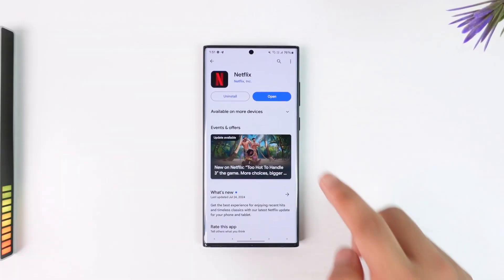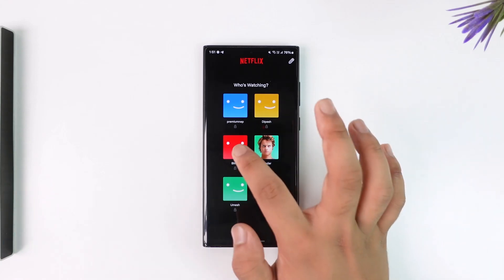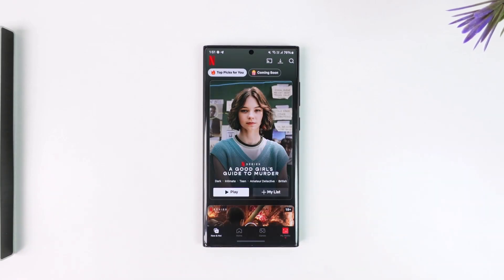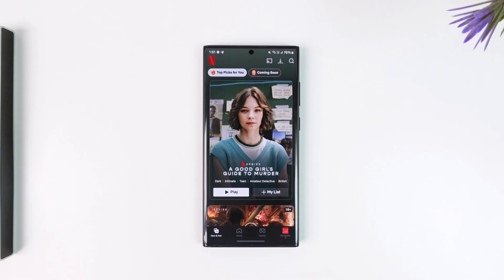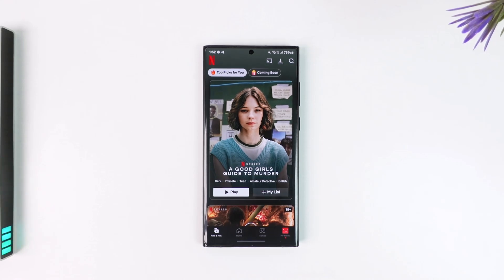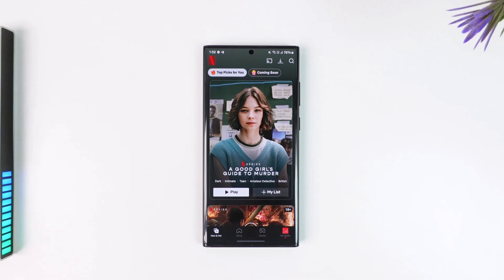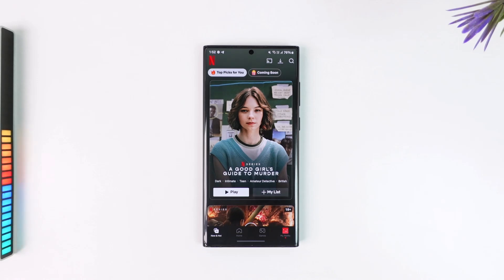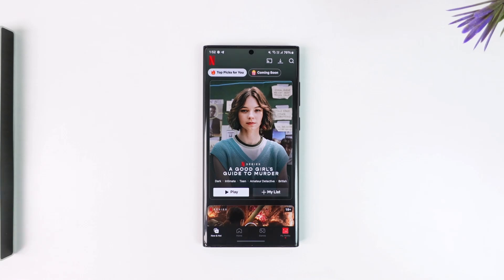How to Add Netflix Account on Another Phone !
In this video, we're going to learn how to add your Netflix account to another device. Make sure to watch the video till the end for all the details.

To add your Netflix account to another phone, tablet, or computer, follow these simple steps:

First, open the Netflix app on the device you want to add your account to, or go to Netflix.com in your web browser. Unlike apps like WhatsApp or Telegram, Netflix does not have a "link devices" option. You will need to manually log in using your email and password.

On the Netflix welcome screen, click or tap on "Sign In." If you have a profile PIN set up, you will need to enter that as well to access your specific profile.

Once you have entered your login details, click or tap on "Sign In." You should now be logged into your Netflix account on the new device and can start streaming your favorite shows and movies.

If you are using a smart TV, the process might be slightly different. Many smart TVs and streaming devices offer the option to log in by scanning a QR code. When you select this option on your TV, a QR code will appear on the screen. Use your phone’s camera to scan the QR code, which will redirect you to a login page where you can enter your Netflix credentials. This method allows for a quicker login process without typing your email and password using the TV remote.

By following these steps, you can easily add your Netflix account to multiple devices and enjoy your content anywhere.

0:00 Introduction
0:02 How To Add Netflix Account To Other Device
0:04 Open Netflix App Or Go To Netflix.com
0:07 Enter Email And Password
0:15 Log In Using QR Code On Smart TV
0:20 Conclusion